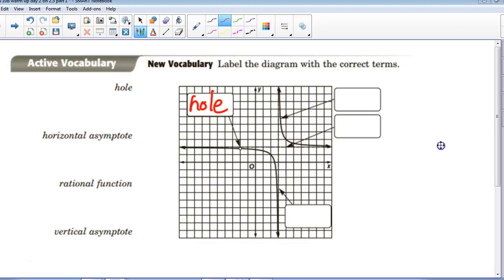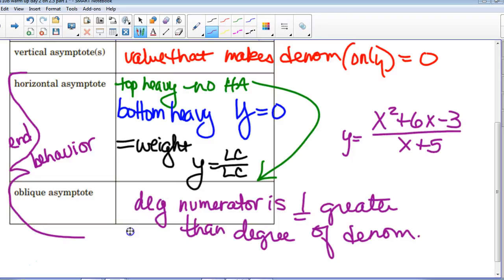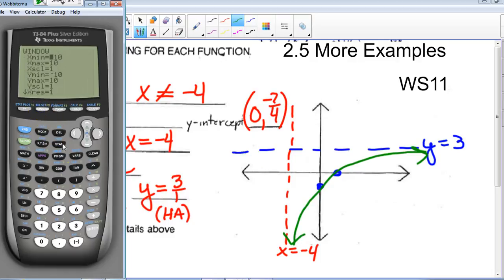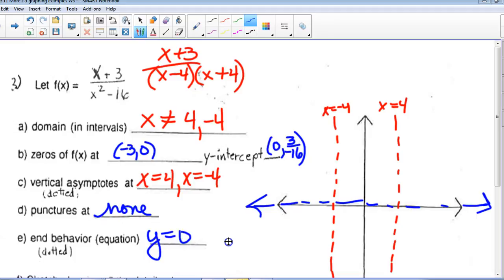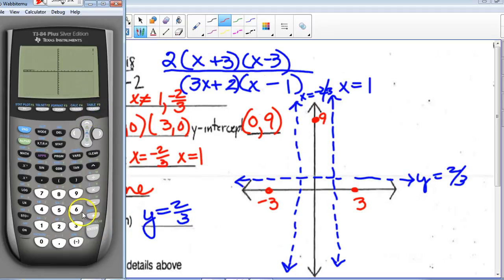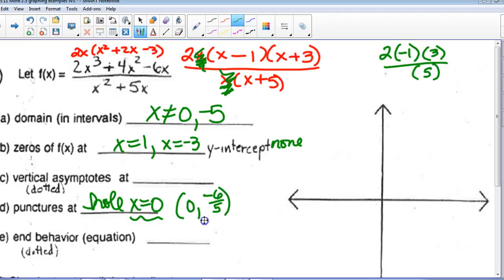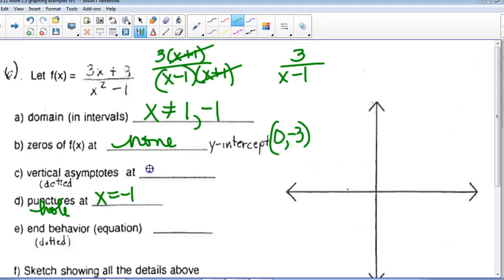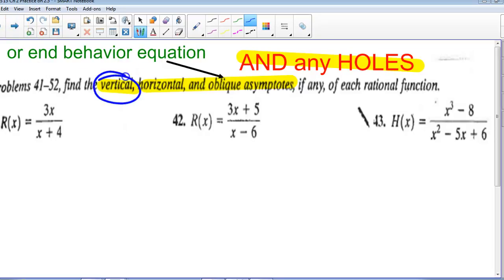Precalc Oct 16 Notes on WS 10B, 11 and 13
More rational function graphs